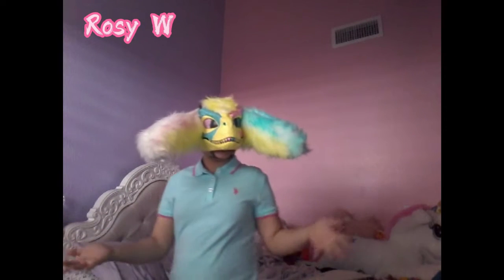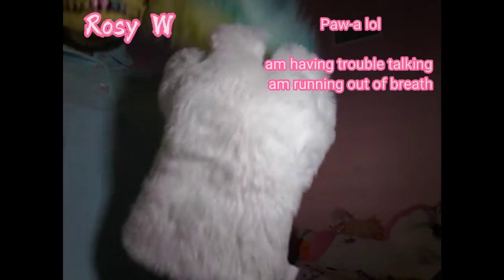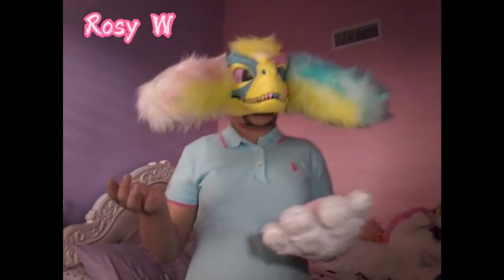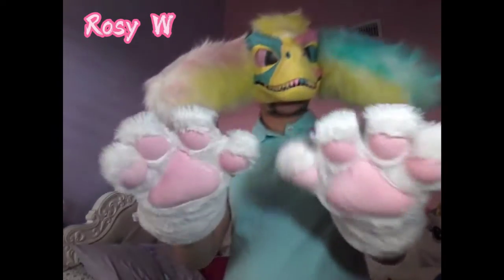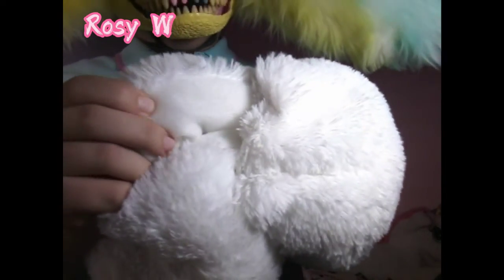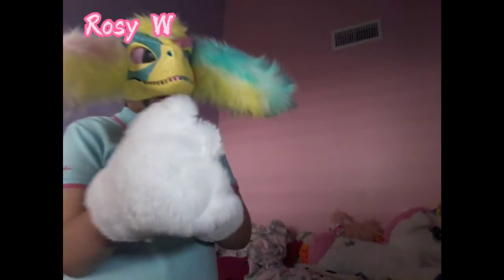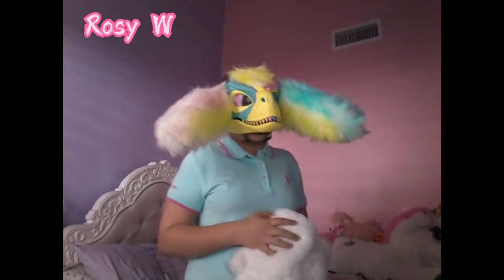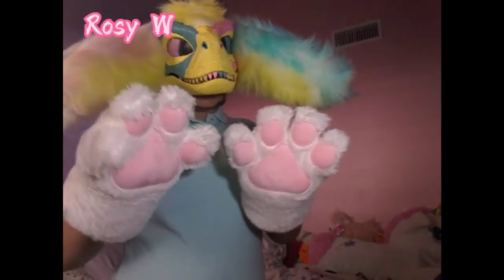Paw review ♡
So these are the paws I got for lemonade I hope you enjoy the review of you have questions please ask on my community post and a ba bye

link for paws: